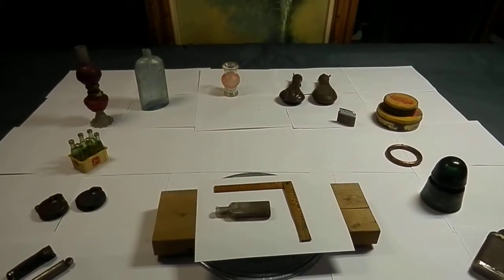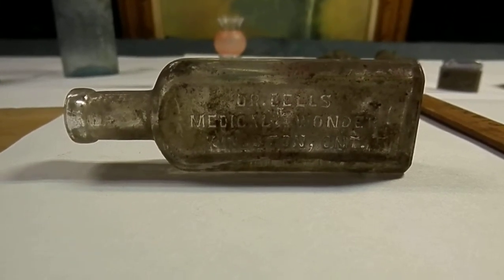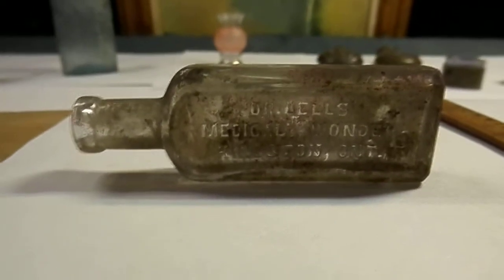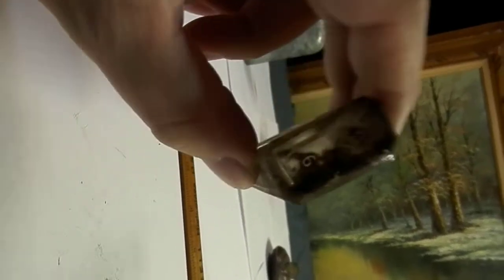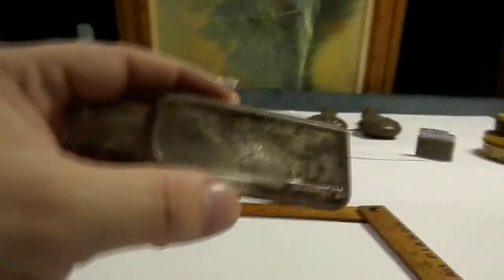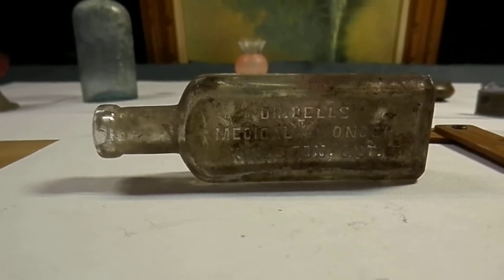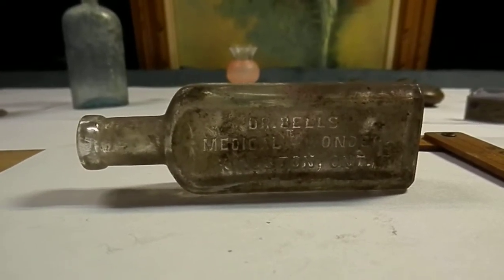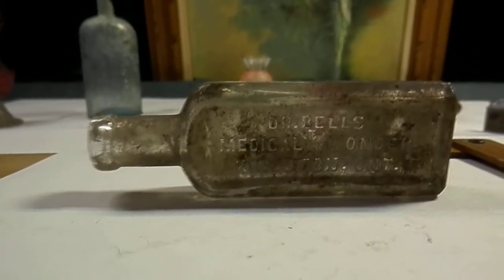A Day at The Museum - 3 Doctor Bell's Medical Wonder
We look at a Doc Bells Medicine bottle, for the treatment of horses.
Doctor Bell's Medical Wonder Kingston Ontario